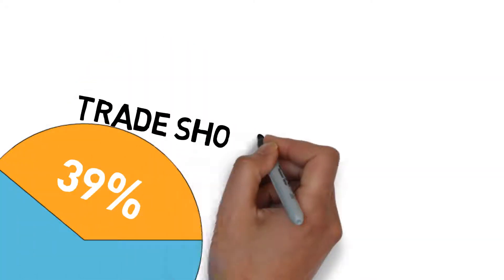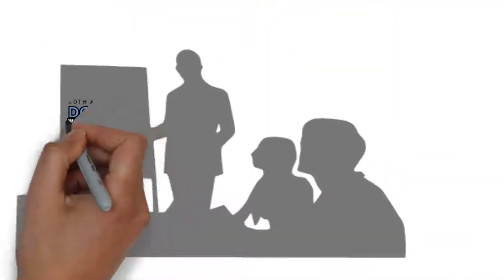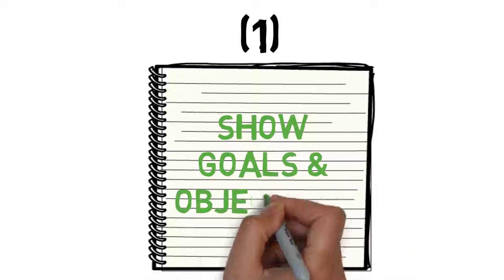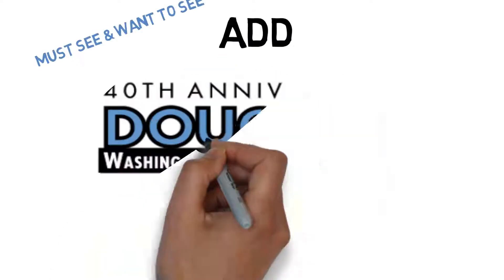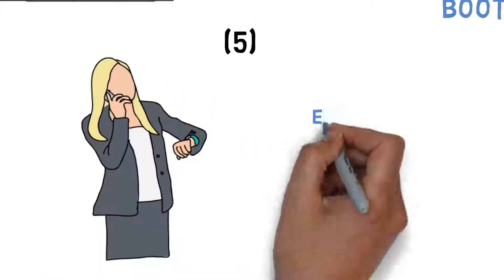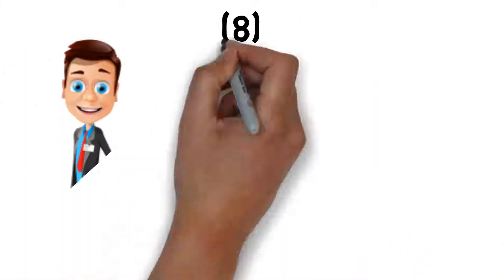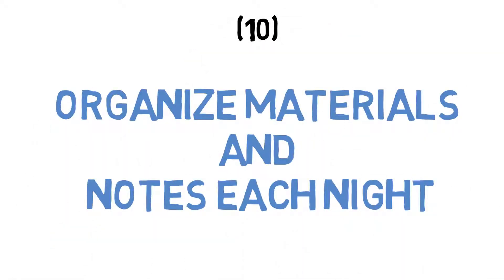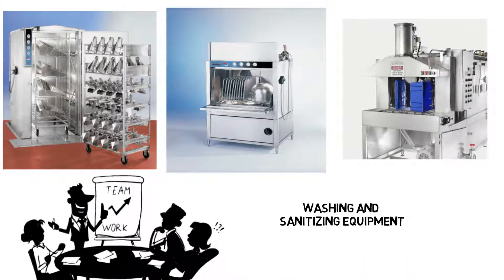Douglas Machines Corp. Top 10 Trade Show Tips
It's 2019 Trade Show season!  Whether a seasoned pro or newcomer, watching this video will prove helpful in having a productive, enjoyable trade show experience.

Join Douglas Machines Corp. at the following shows this year...
IPPE Feb. 12 - 14, 2019
ProFood Tech March 26 - 28, 2019
SNAXPO March 31- April 1, 2019
PetFood Forum April 23 - May 1, 2019
IBIE Sept. 8 - 11, 2019
PACK Expo Sept. 23 - 25, 2019
PROCESS Expo Oct. 8 - 11, 2019
Fresh Summit Oct. 18 - 19, 2019